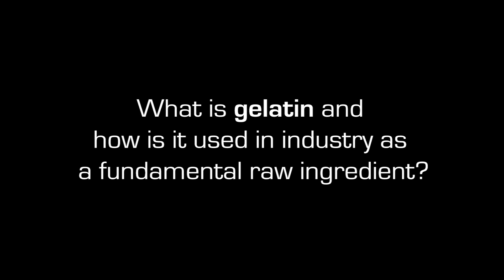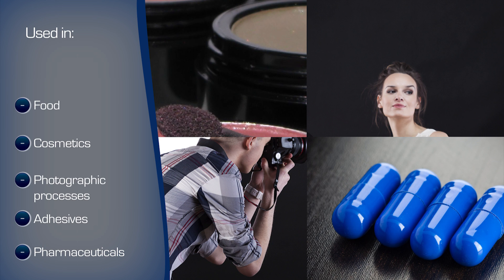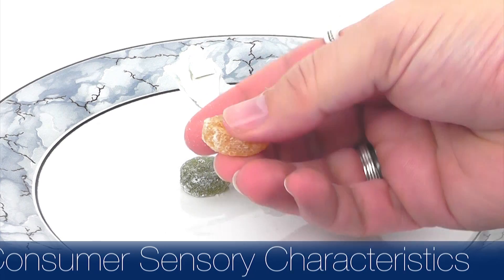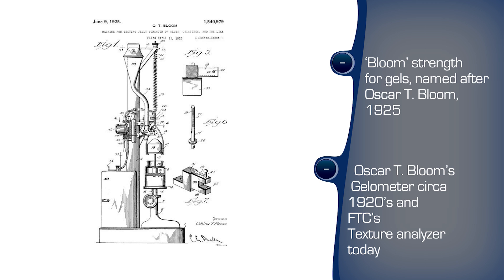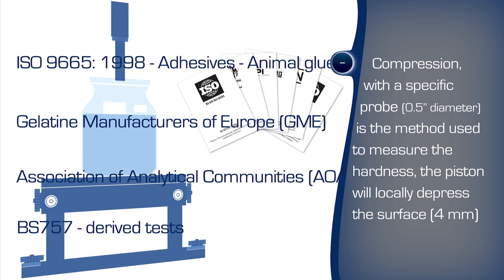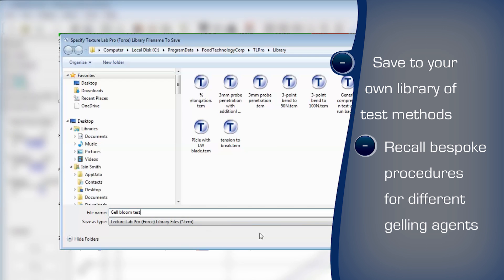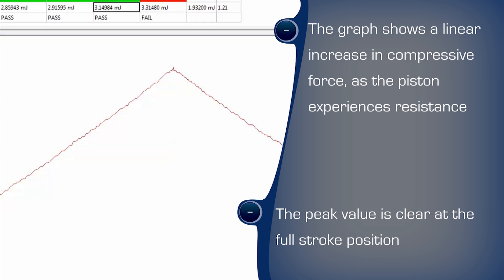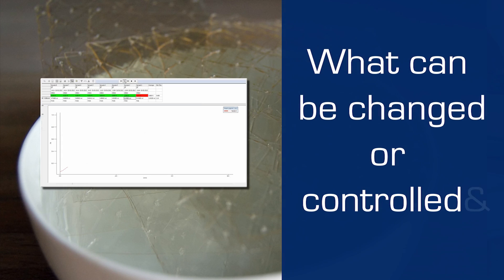Gelatin Bloom strength measurement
Gelatin Bloom strength is the industry standard for grading its gelling strength. Using a computer-controlled FTC texture analyzer we perform this test. This video covers:
0:12 Introduction to gelatin and its uses in food, cosmetics and pharmaceutical industries for texture
1:48 The Bloom test procedure
2:50 TMS-Pro and software: creating the test program and performing the calculations automatically
3:24 Running the test obtaining the results and analysis of the gel Bloom test
4:12 Benefits of automated texture testing for the gel supplier and final product producer